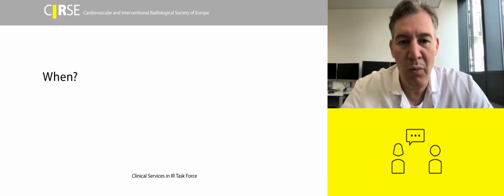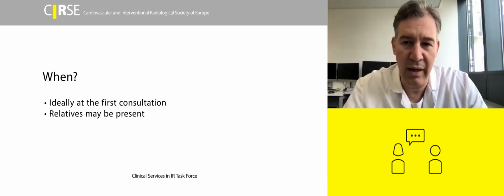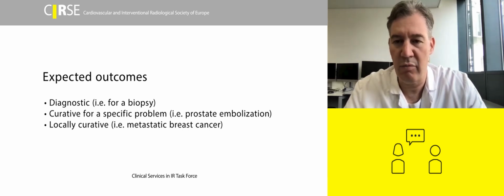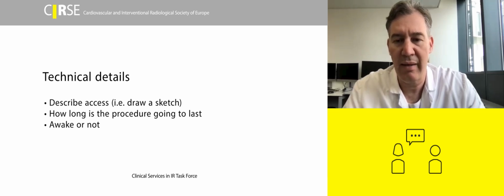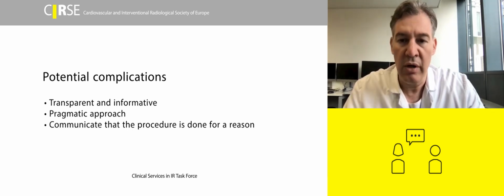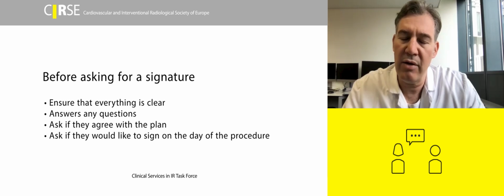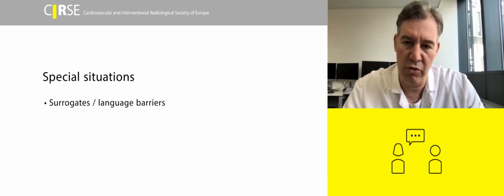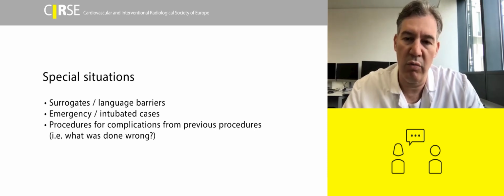Clinical practice: How to take informed consent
CIRSE Clinical Services Task Force member Prof. Miltos Krokidis explains how to inform your patient about an indicated procedure and how to take informed consent.